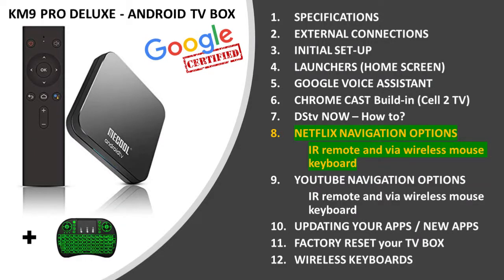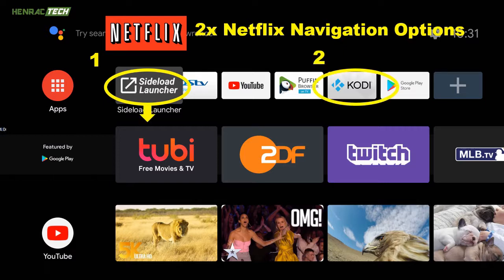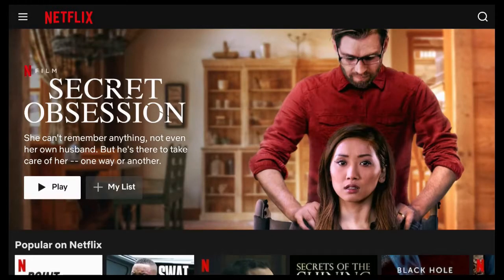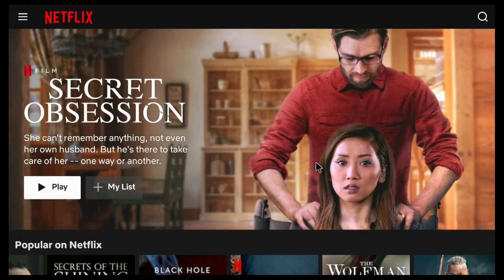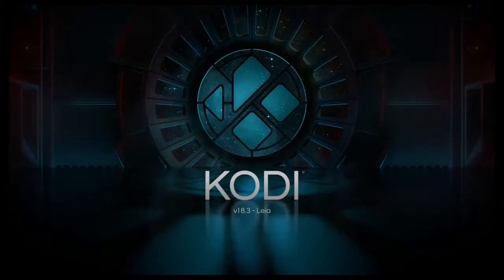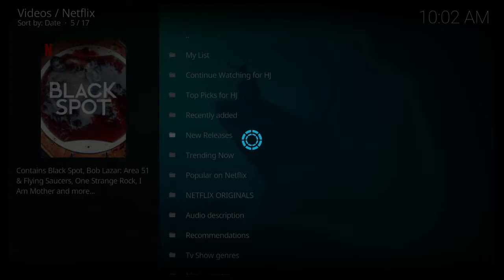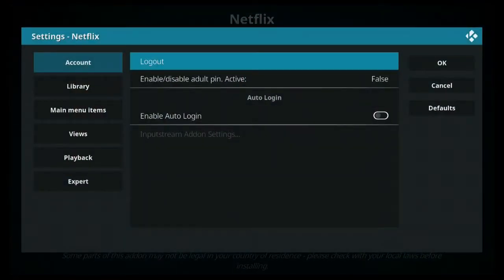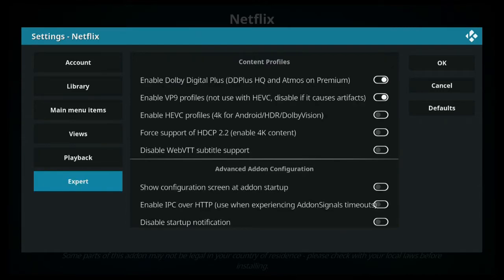KM9 Android TV box Netflix navigation options help guide 8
In this video we cover the navigation options for the two versions of Netflix Pre-installed on the device (Eight installment of the help guide series)